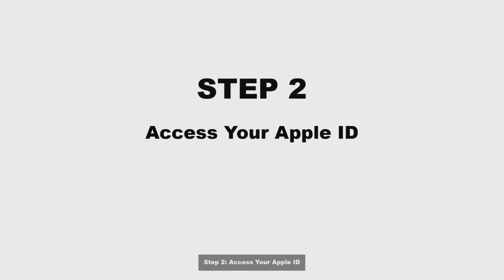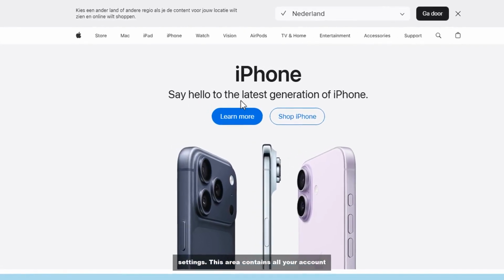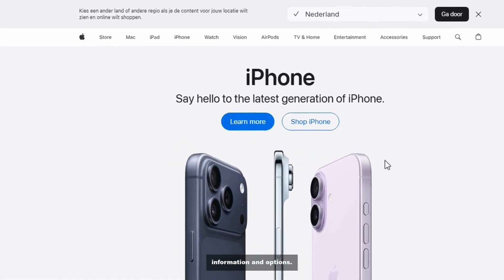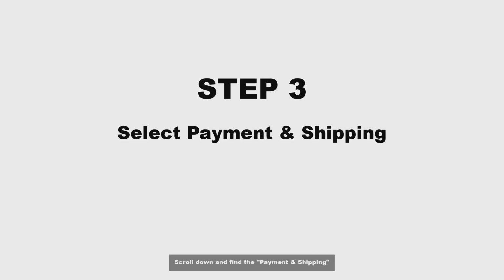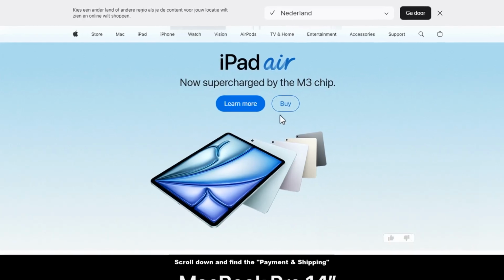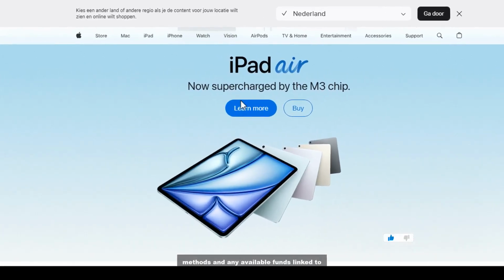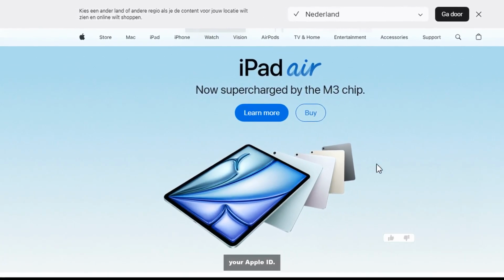How To Withdraw Funds Held By Apple ID 2026 (STEP BY STEP)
In this video, we will show you how to withdraw funds held by Apple ID in 2026, step by step. If you're looking for a quick and easy way to access your Apple ID funds, you've come to the right place.